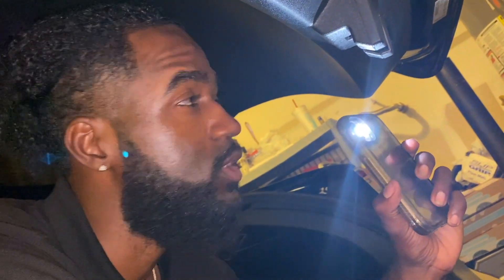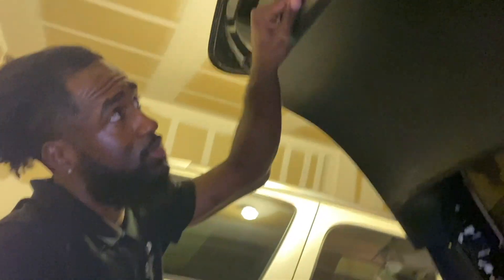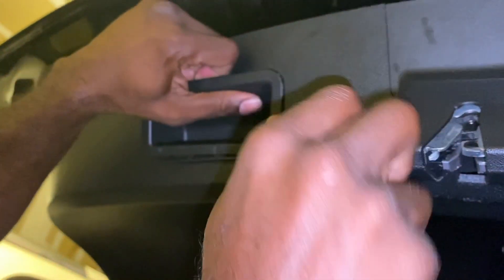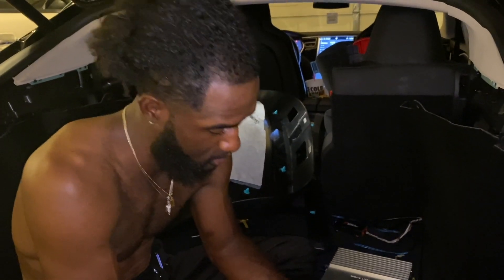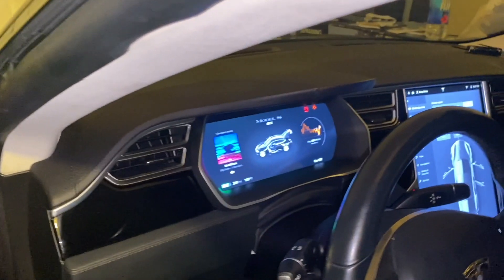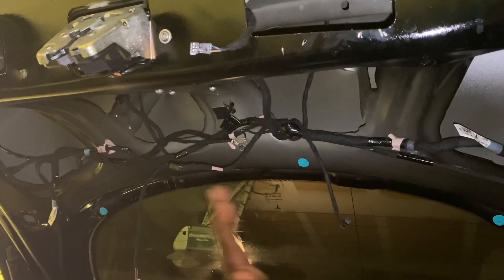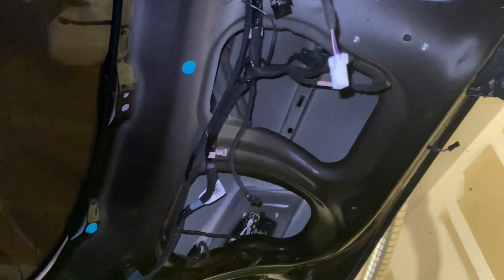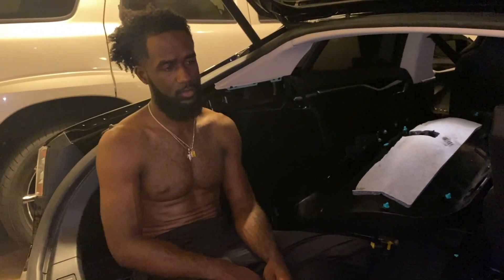Tesla Model S | How To Fix Trunk Lock| Trunk says it’s open | Trunk stuck closed fix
Welcome to Tesla Plug and todays video is about Tesla model s trunk, The trunk was not opening and it was stuck shut. But I fixed it.

Our Tesla Model S trunk was saying it was open but it was stuck closed. This made a beeping warning noise every time we tried to drive it. We also couldn’t lock the doors properly. Of course, we also couldn’t get groceries unless we put it in the frunk. The next service appointment was three weeks out and we did not want to wait. This is a video on how we ended up fixing it and Tesla came out and said we did what they would have tried to do before replacing parts.

Tesla Model S owners with automatic tailgates often get locked out of their trunks due to several reasons. If your car's electric trunk is stuck open or stuck shut, it's a major inconvenience. If they're stuck open, you won't be able to close them in case of rain or to secure valuables. Tesla Electric Cars can be expensive especially if they need repairs or to replace a car that is damaged. It is important to arm ourselves with tricks and tips on how to repair an electric car.

If this is happening, the root of the problem could be mechanical or electric. This guide will help you locate and fix the problem so your trunk can work properly.